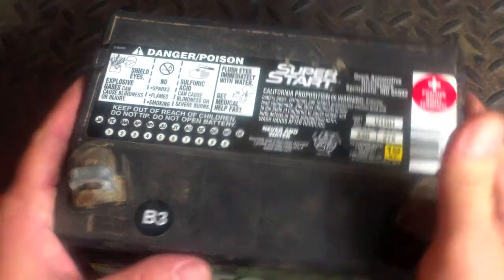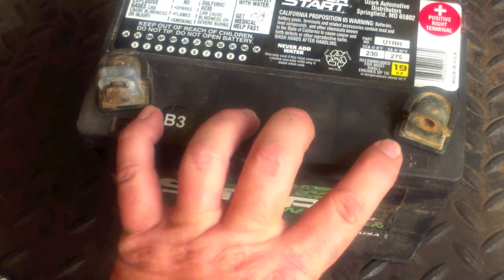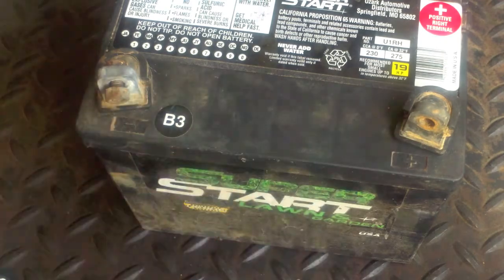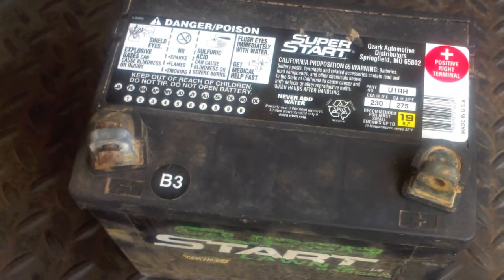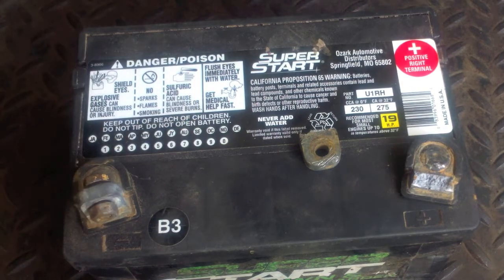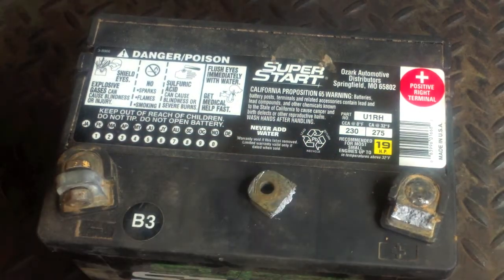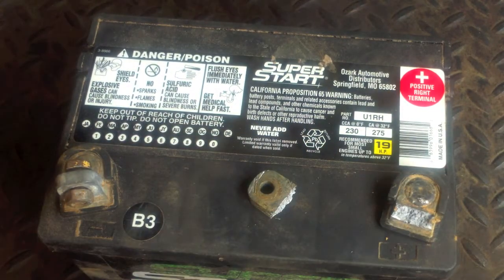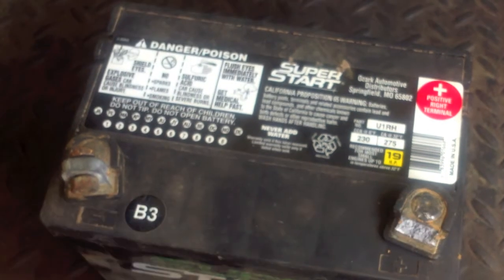Battery Terminal Fix part 1 of 2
Take a look at the homestead, see whats going on! Its always good to be prepared.